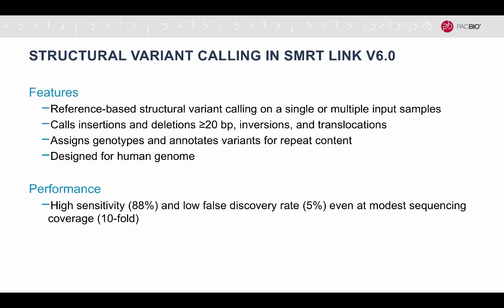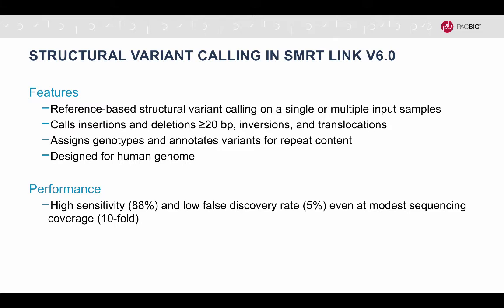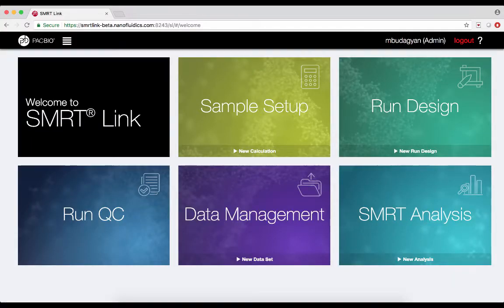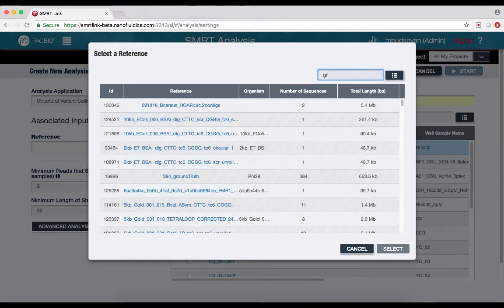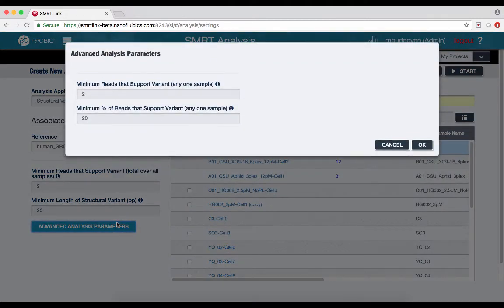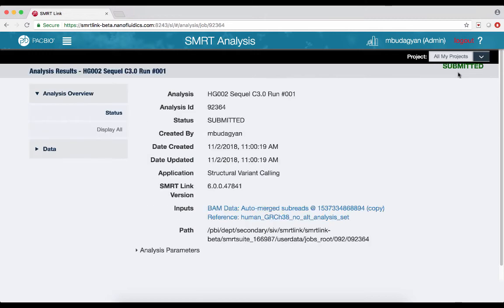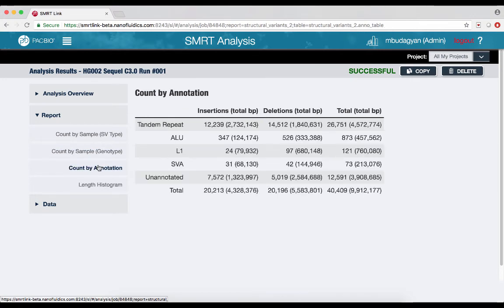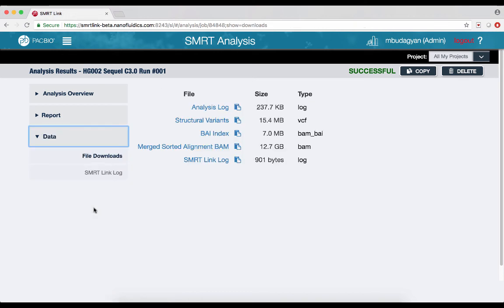Structural Variant Calling [SMRT Link v6.0.0]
This tutorial provides an overview of the Structural Variant Calling application in SMRT Link and a live demo of how to launch an analysis in SMRT Link and interpret the results. This application identifies large (default: = 20 bp) insertions, deletions, inversions and translocations in a sample relative to a reference from.